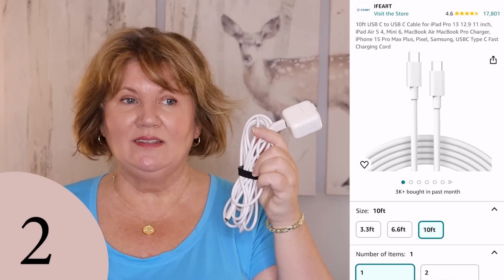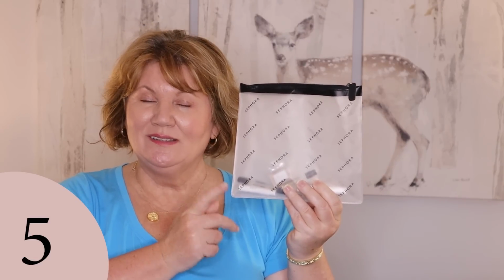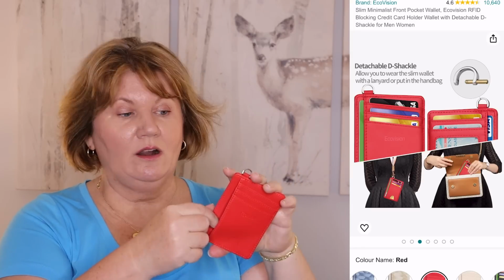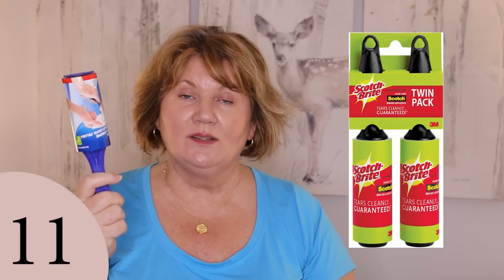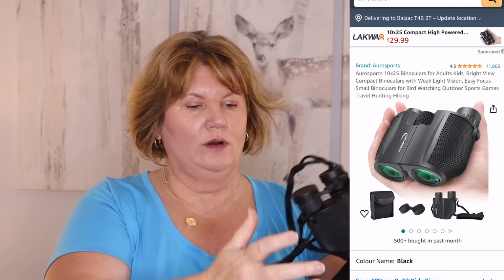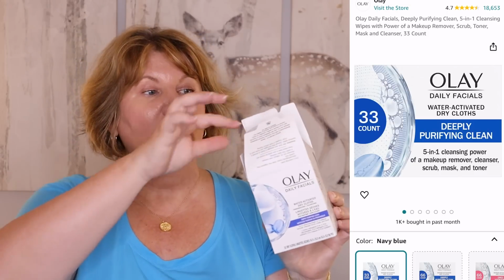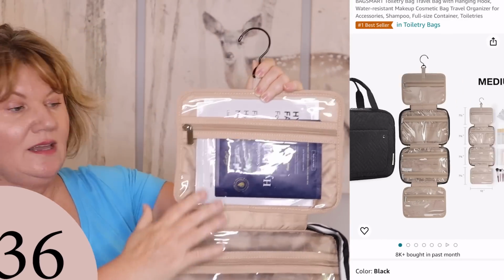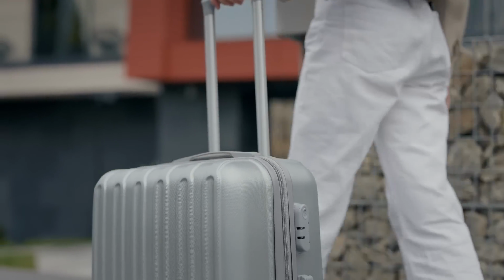40 Amazon Finds That Make Europe Travel Stress-Free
Are you planning a European adventure? Whether it’s your first time or your 10th, having the right gear can make all the difference in creating a smooth and stress-free journey. In this video, I’m sharing 40 must-have Amazon travel essentials that will help you navigate your trip to Europe with ease and comfort.

From packing organizers to portable chargers and gadgets for convenience, I’ve got you covered with the best travel products for every step of your journey. These essential items will not only keep you organized but also save you time, money, and headaches—whether you’re exploring charming streets, hopping between cities, or navigating airports.

What You’ll Find in This Video: ✅ Must-have travel accessories for Europe
✅ Packing tips & tricks to save space
✅ Portable gadgets for long flights & train rides
✅ Travel comfort items for stress-free journeys
✅ Affordable and functional Amazon finds

Watch now to discover the top Amazon travel essentials that will ensure you’re fully prepared and ready for your European adventure. Whether you’re a seasoned traveler or planning your first trip, these products will take the stress out of your journey and make your travel experience much more enjoyable.

🌟SEE PINNED COMMENT FOR ALL LINKS, I RAN OUT OF ROOM HERE🌟
⬇️WHAT I'M WEARING⬇️
Athleta Top

Amazon Store Front Canada

1. Plug Adapter UK
Plug Adapter Europe

2. iPad Extension Cord

3. Level8 Capture Carry-On 20"

4. Compression Packing Cubes
Regular Packing Cubes

5. TSA Liquids Bag

6. Extension Cord

7. Apple Air Tags

8. RFID Wallet

9. RFID Money Belt

10. Soap Sheets

11. Lint Roller

12. Nightlight

13. Water Shoes

14. Eye Mask

15. trtl Travel Pillow

16. Bose Wireless Headphones

17. Travel Steamer
** YOU MAY NEED A VOLTAGE ADAPTER DEPENDING ON THE COUNTRY**
240 VOLT Steamer

18. Laundry Hamper

19. Wet Clothes Bag

20. Binoculars

21. Clear Toiletry Bags
Ziplock Bags